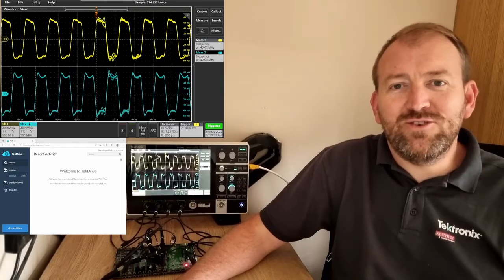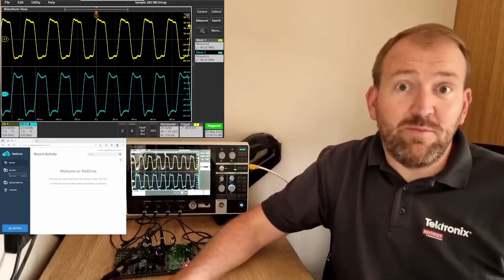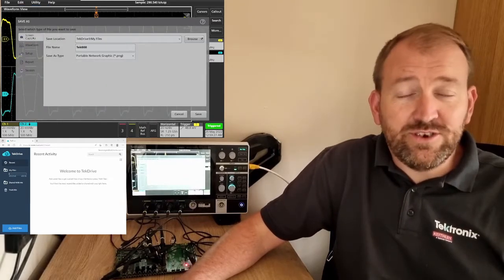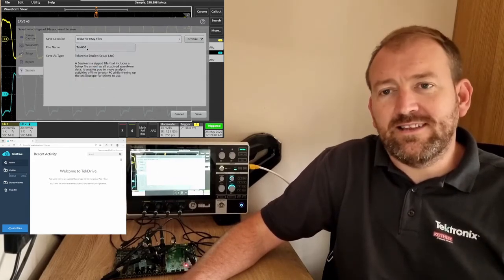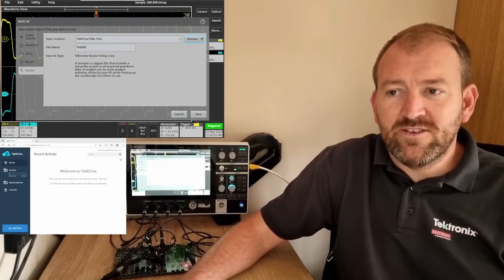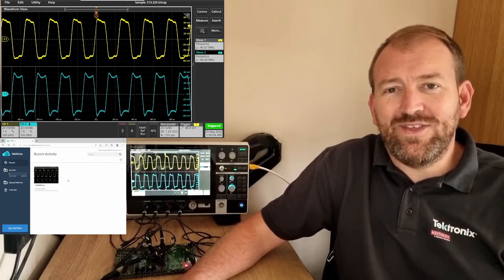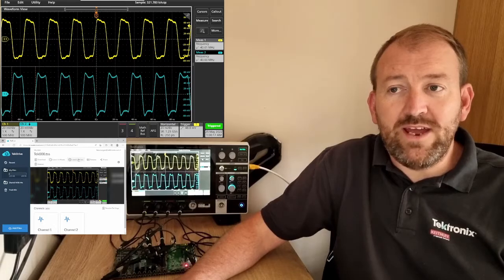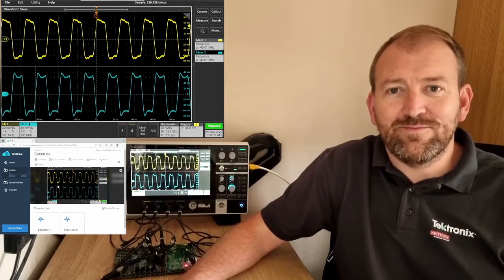How to Share Oscilloscope Data from the 2 Series MSO Oscilloscope Using TekDrive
If you work remote from your colleagues, sharing data seamlessly is vital, check out how TekDrive allows you to share test data with anyone and anywhere, even if the other person hasn't got a oscilloscope in front of them.